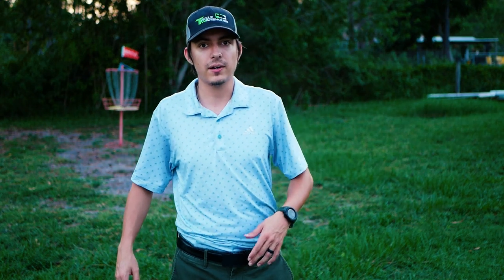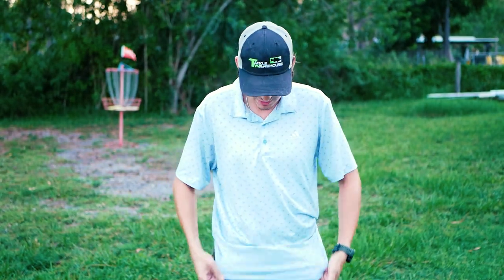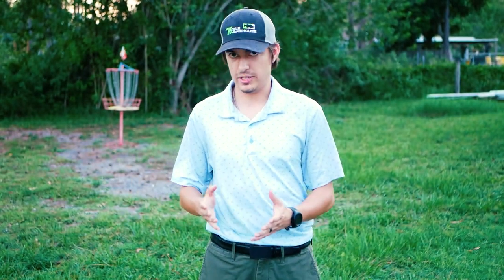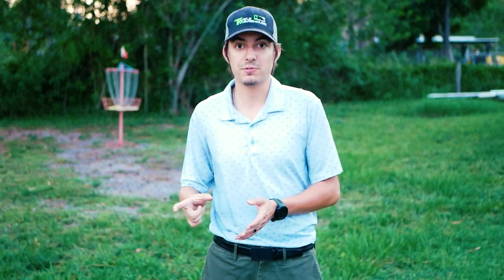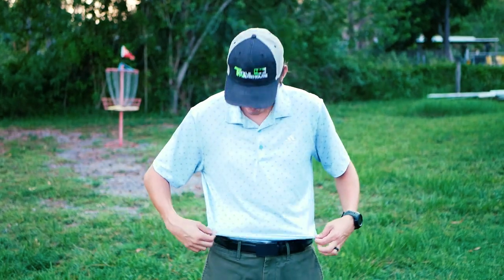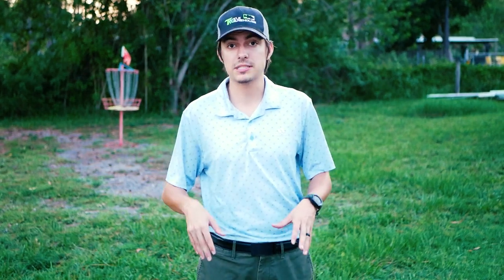Conceal Carry Tucked In - Enigma Holster Chasis System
Conceal Carry Tucked In Easily, No Printing, No Belt Clips, No Pant Clips. The enigma holster chasis system solves your tucked in delema giving you ultimate concealment!